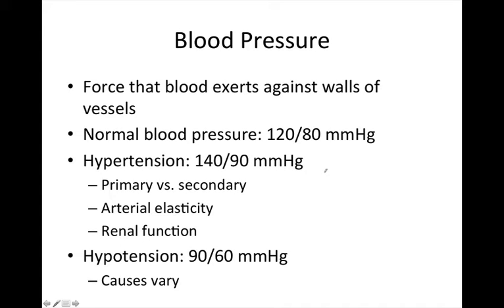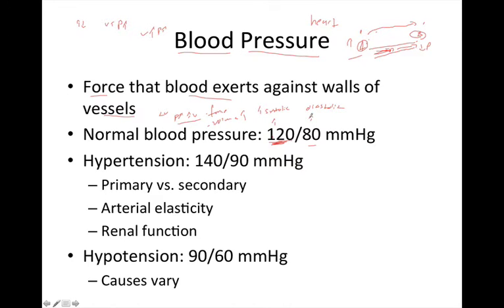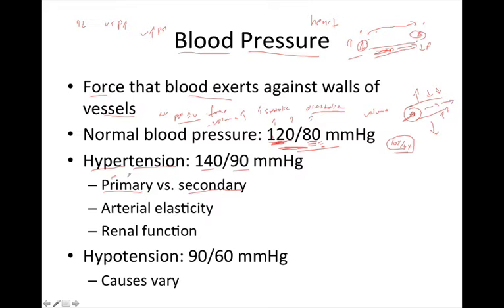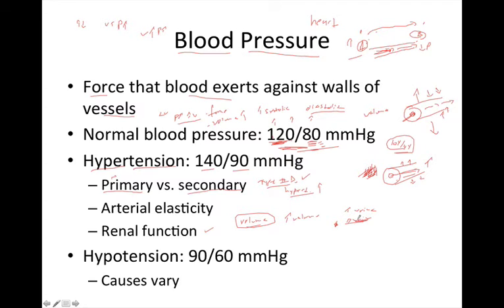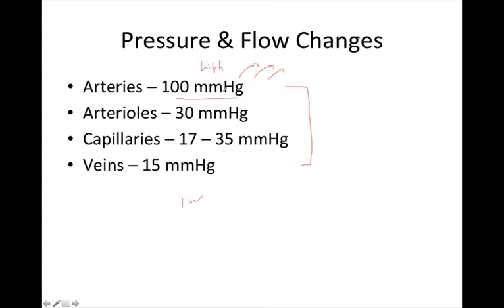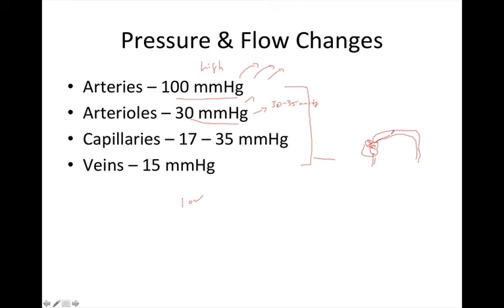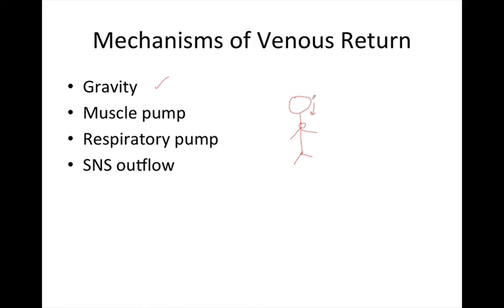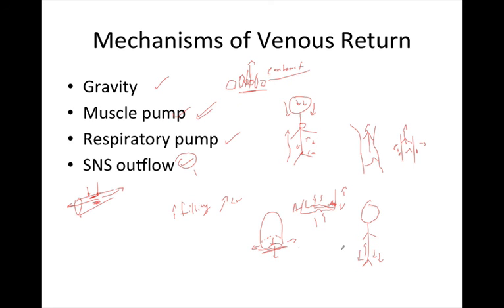Blood Pressure Overview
This video covers the basics of blood pressure and how it relates to blood flow.